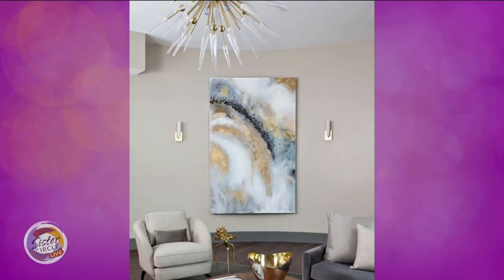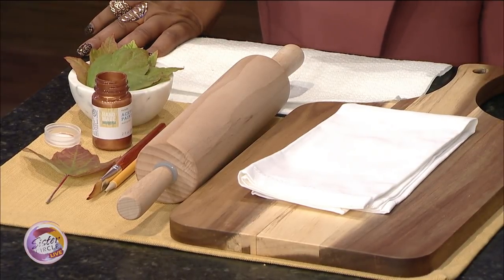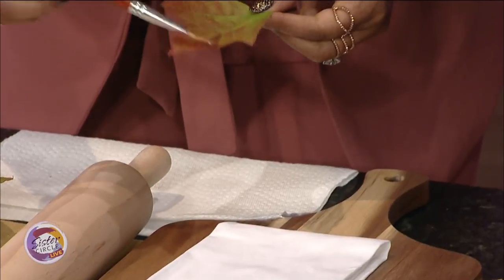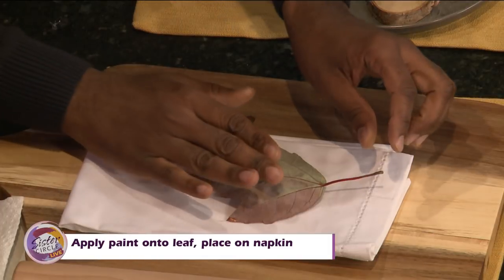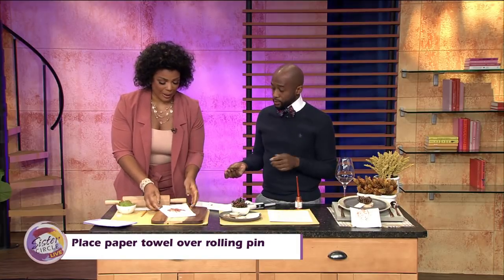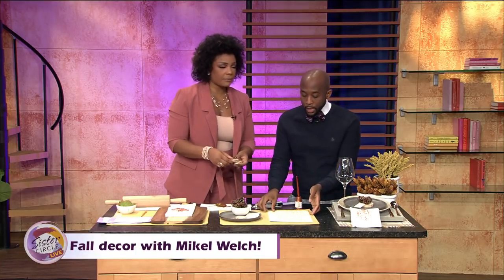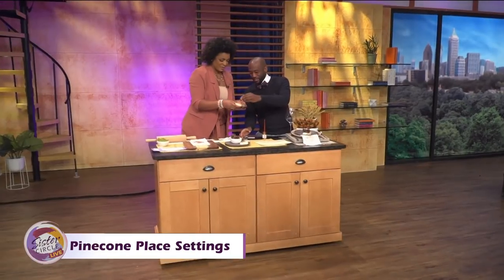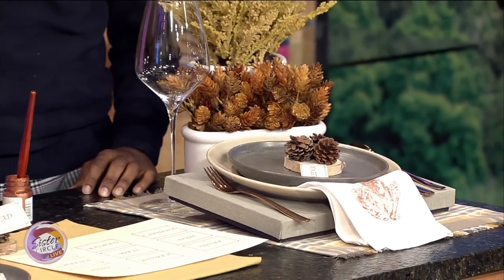Sister Circle | Mikel Welch : Celeb Interior Designer shows us DIY Fall Table Settings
Sister Circle airs Monday - Friday  12/11c on TVOne